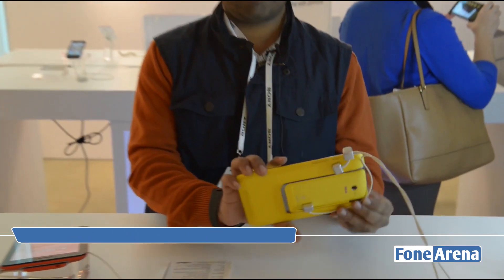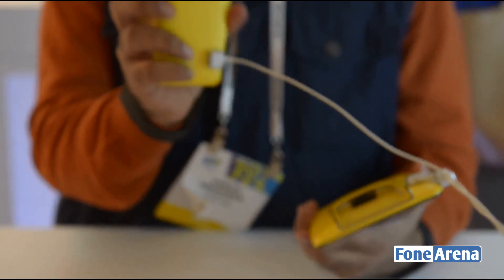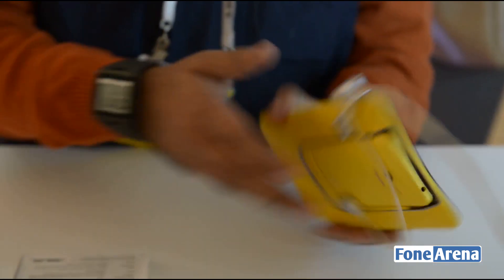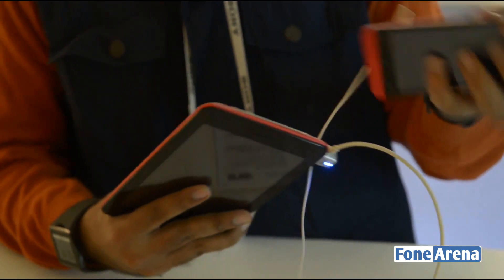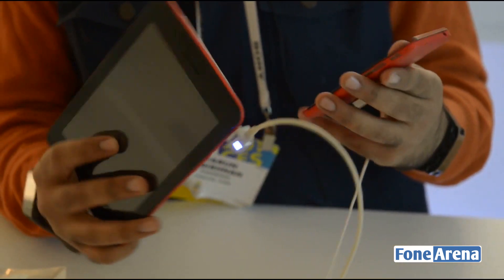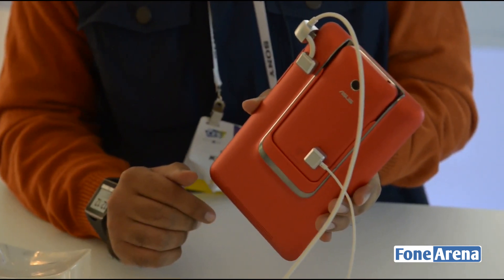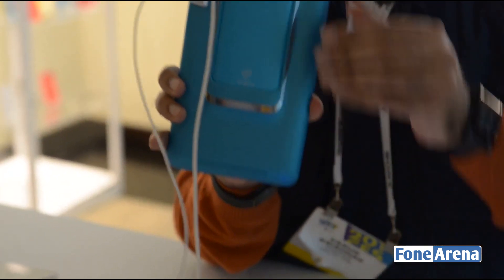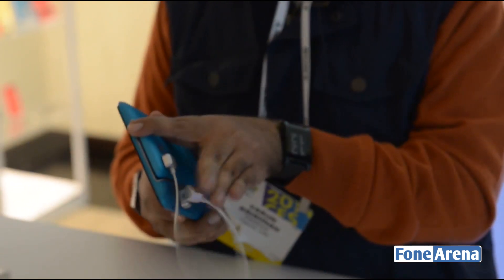Asus Padfone Mini Colors Hand On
Asus Padfone Mini Colors Hands On by FoneArena.
takes a hands on look at the newly launched Asus Padfone Mini Colors at CES 2014.